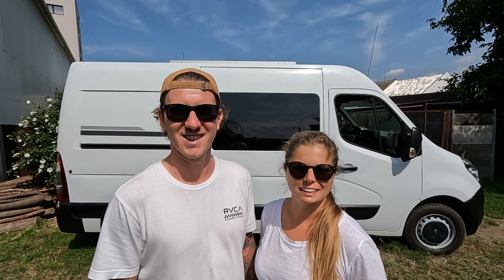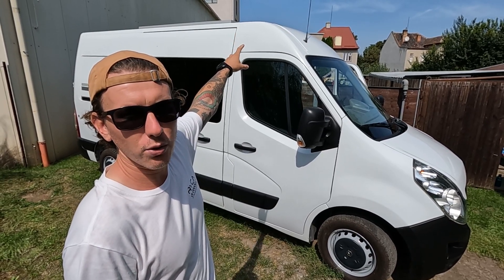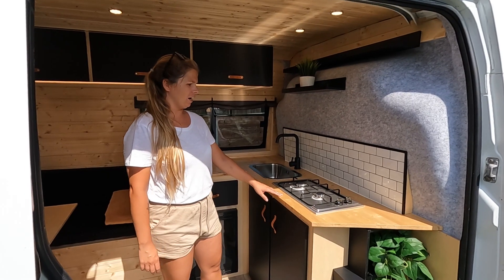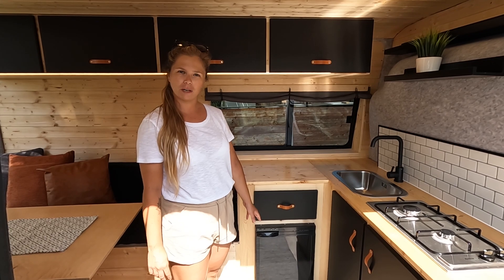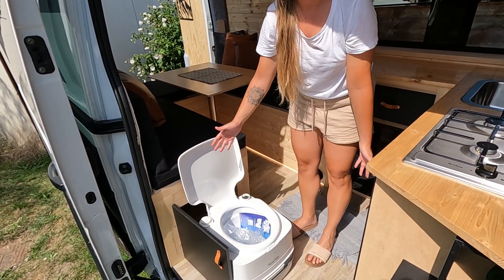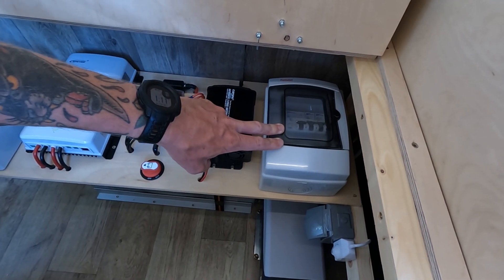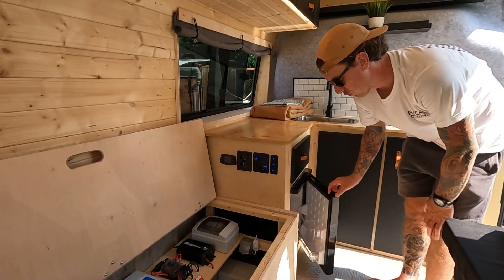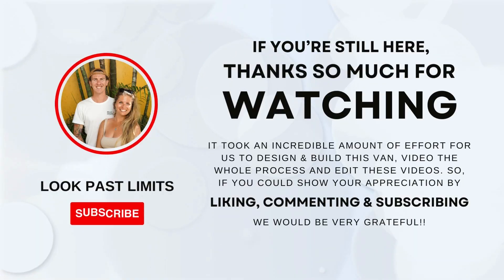VAN TOUR | Off Grid Budget Van Build In Only 20 Days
Here it is, our full VAN TOUR of our recently finished off grid van which we managed to complete in just 20 days and on a budget!

We set ourselves a challenge to try and build this van out in 30 days or less and with a LOT of hard work we managed to absolutely smash our goal and complete the full camper van conversion in only 20 days!

OFF GRID BUDGET VAN BUILD

If you are interested in watching the build process we have a vlog from each day of the van build process -

If you are planning you're own camper van build or van conversion, we hope that this video will give you some tips & inspiration.

STEVE & VENDY - Look Past Limits